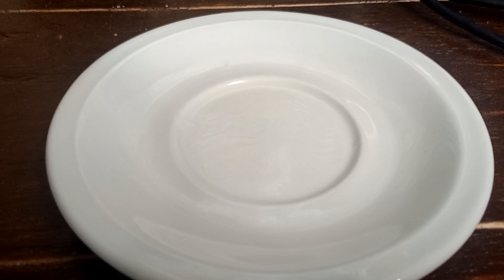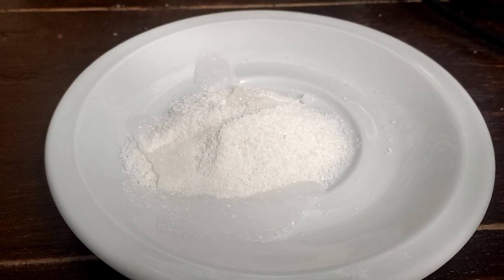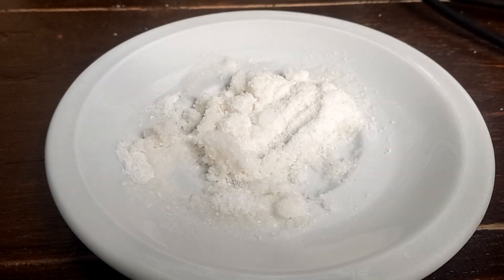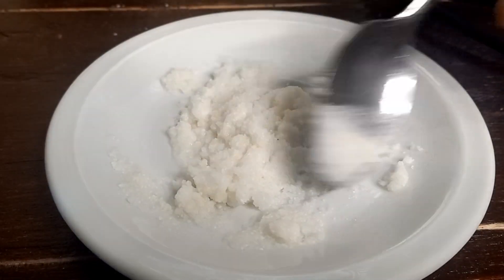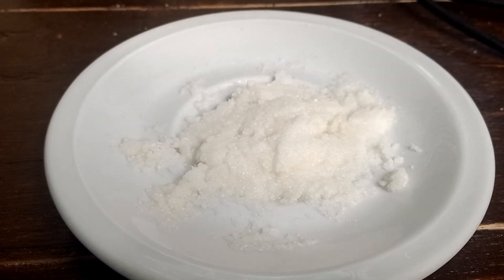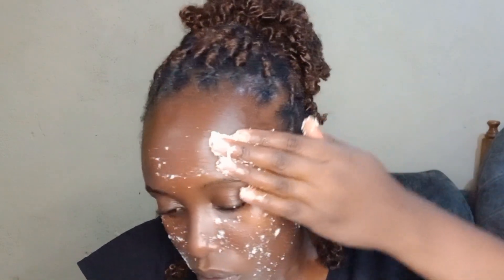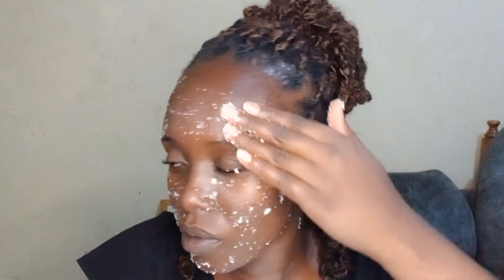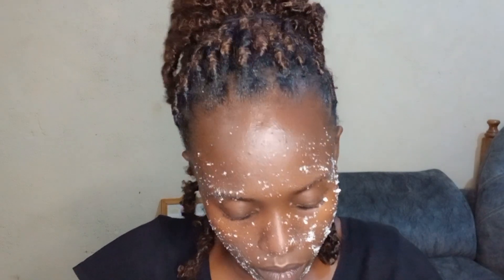CLEAR PIMPLES, ACNE AND DARK SPOTS AFTER USING THIS HOME REMEDY FOR 7 DAYS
Hey guys? Here is a natural home remedy to clear off rashes, pimples and darkspots from your face completely.  I have been using the trick and its working on me so I thoughy if sharing with you guys